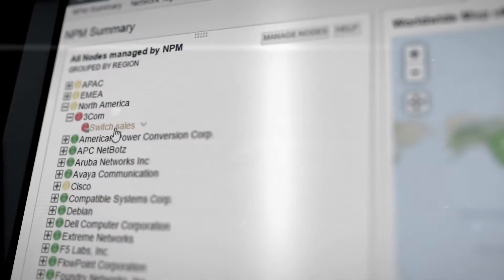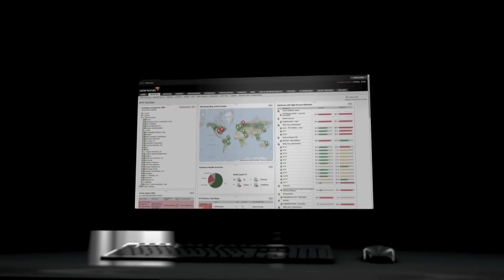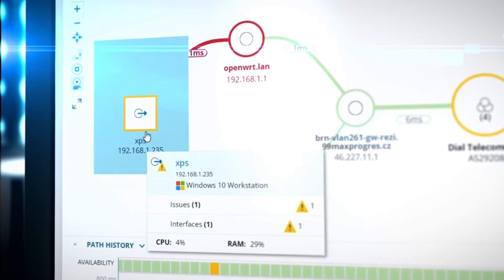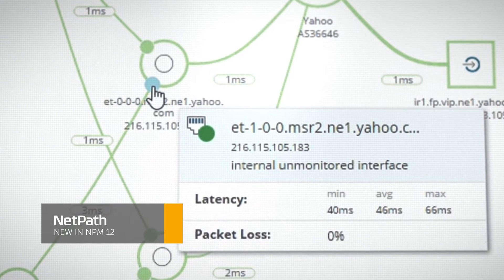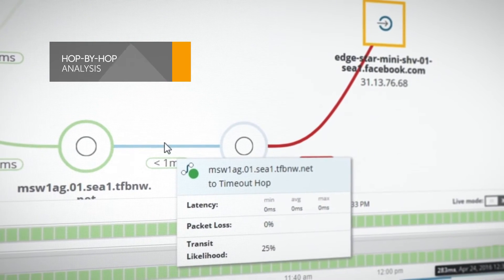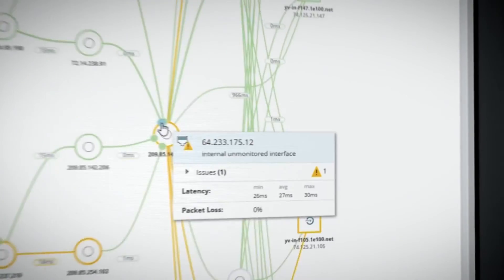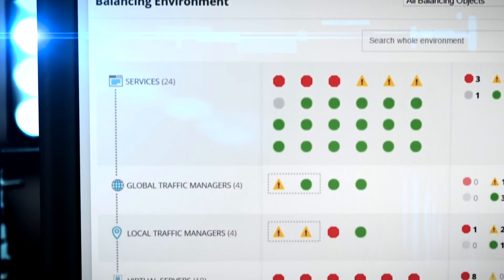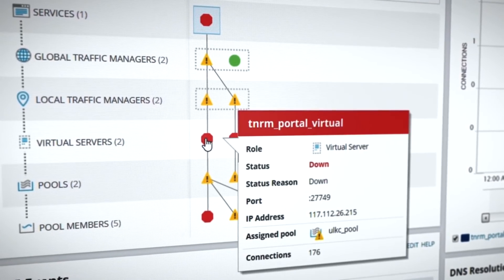The NEW SolarWinds NPM 12 Introducing NetPath and Network Insight for F5 BIG IP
Network Performance Monitor 12 is bringing revolutionary features to network monitoring, including visual hop-by-hop analysis on-premises and into the cloud with NetPath and deep visibility into F5 load balancers with Network Insight.